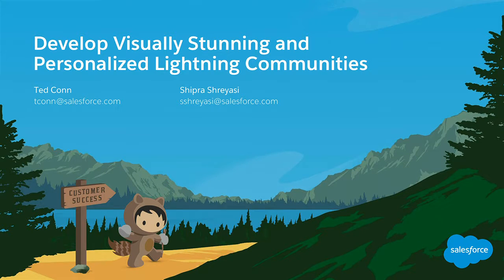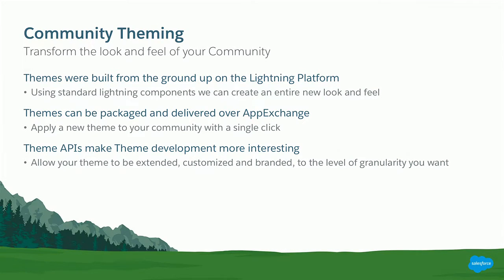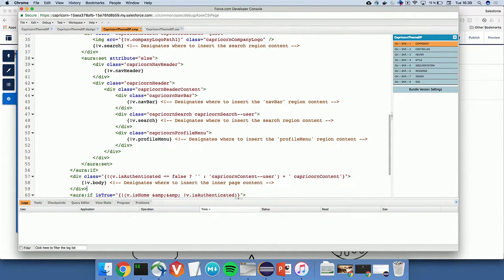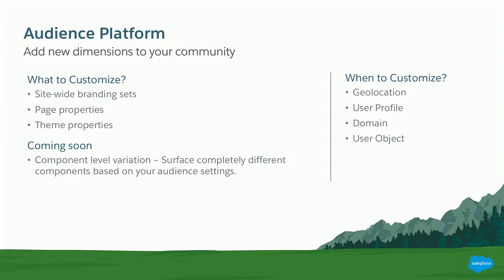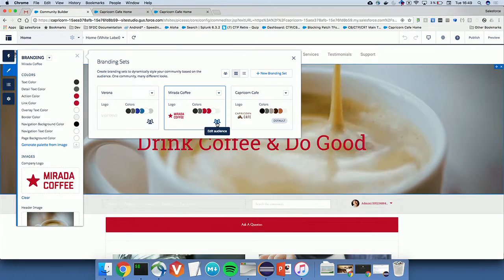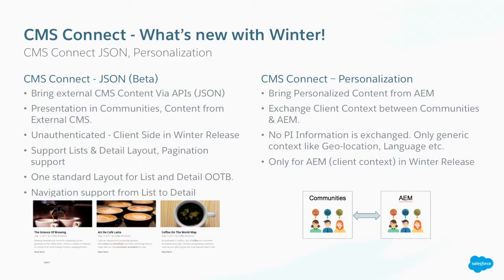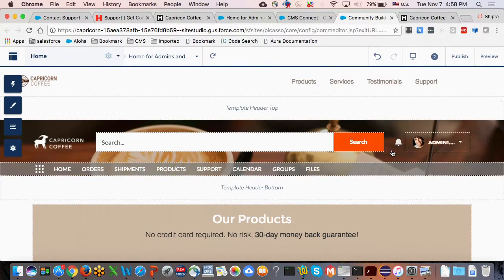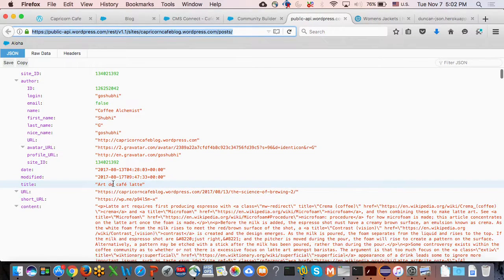Develop Visually Stunning & Personalized Lightning Communities (1)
Join us to learn how to build the next generation of visually stunning, personalized, and engaging digital experiences to connect your customers, partners, and employees. Take control of your UI with custom theming, integrate rich content from external content management systems, and personalize your community with the audience platform and Community Builder.